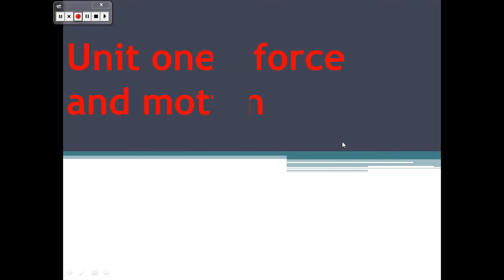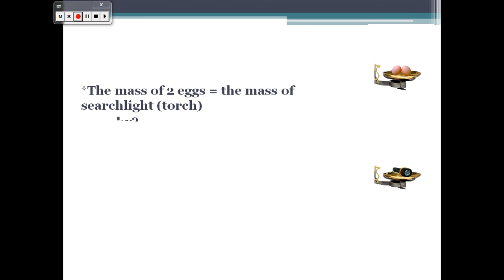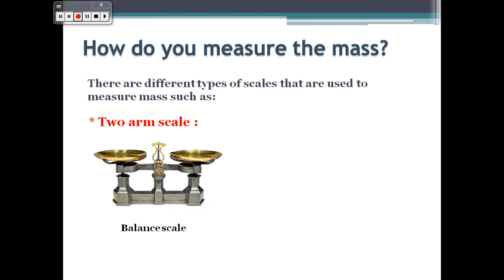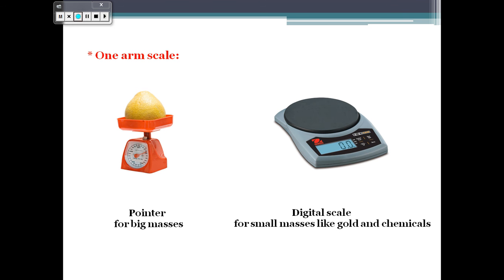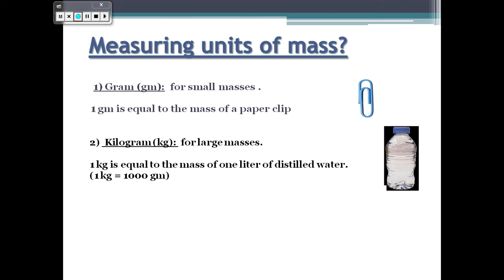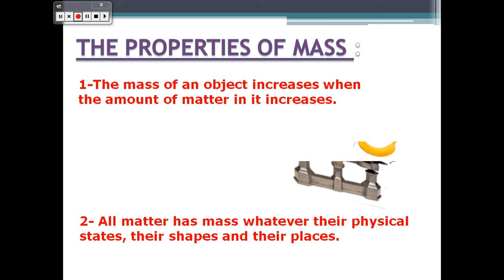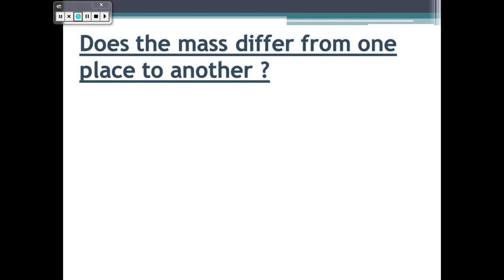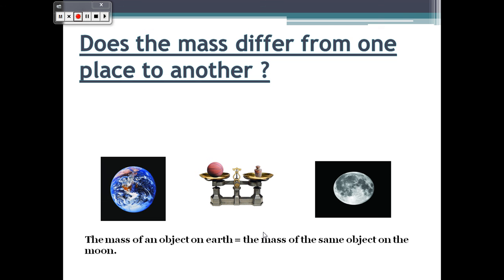prim 6 1stL 1 part 1 mass&weight